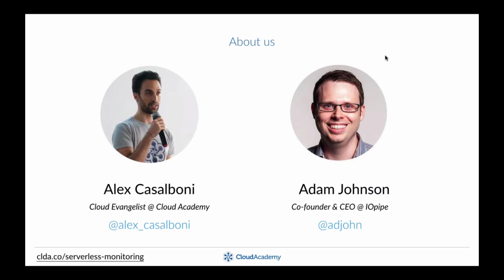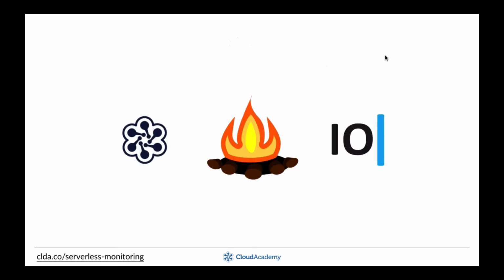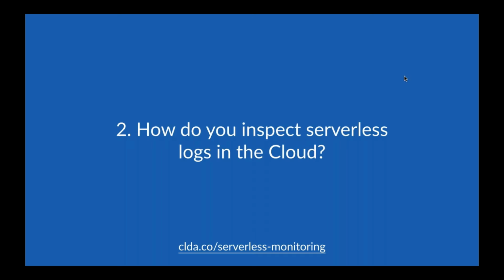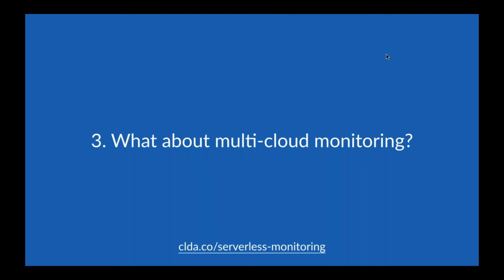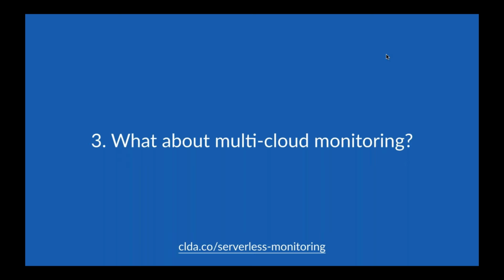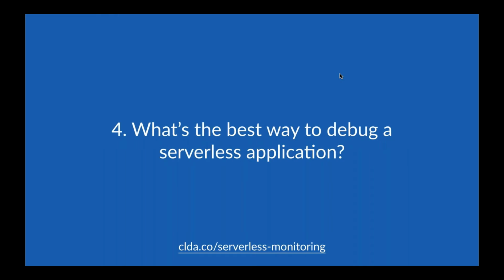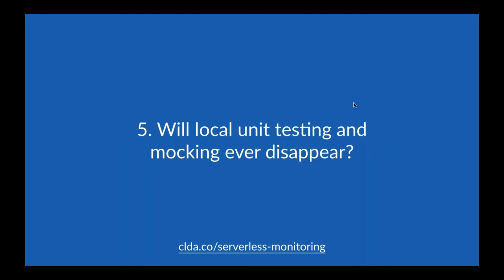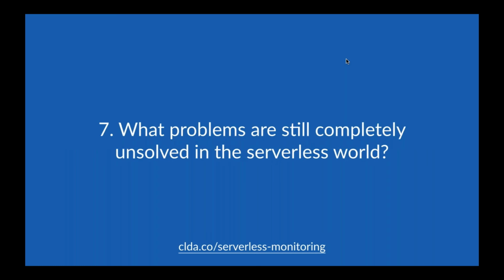Serverless Monitoring: fireside chat with Adam Johnson, CEO at IOpipe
Monitoring and debugging are two of the most challenging aspects of serverless development. Alex Casalboni and Adam Johnson discuss why monitoring and debugging serverless applications are such a pain, which best practices could make your life easier, and kind of solutions are available on the market.